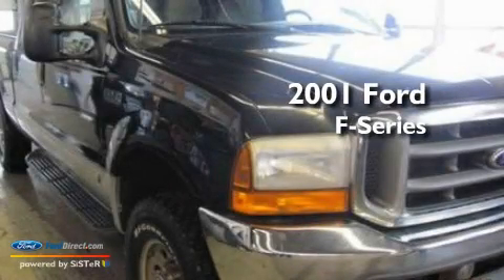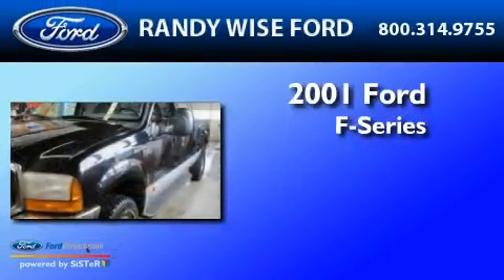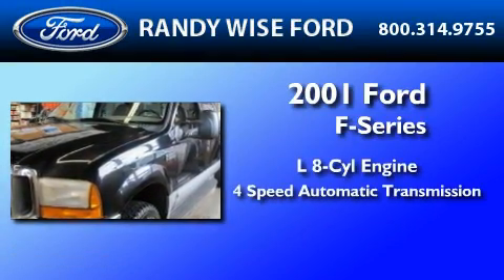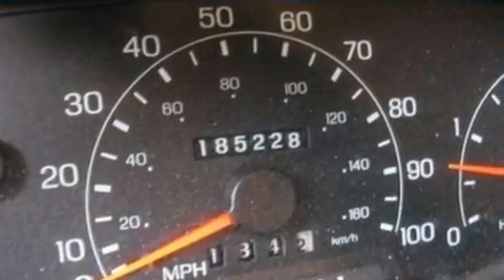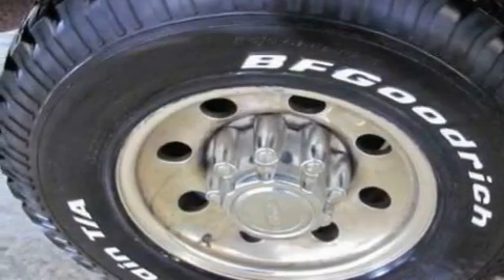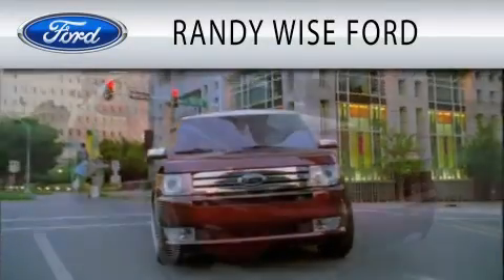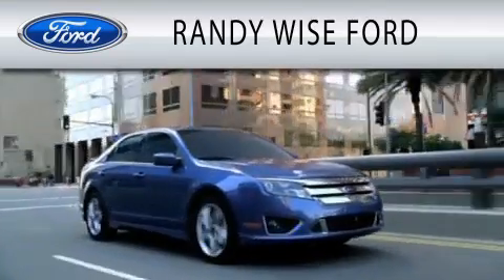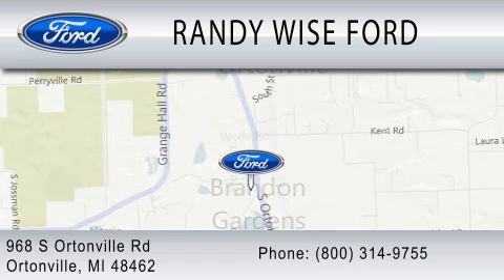2001 FORD F-250 Ortonville MI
Year: 2001
Make: FORD
Model: F-250
Engine: 7.3L V8
Trans.: AUTO 4SPD
Exterior: BLACK CLEARCOAT
Miles: 185,198